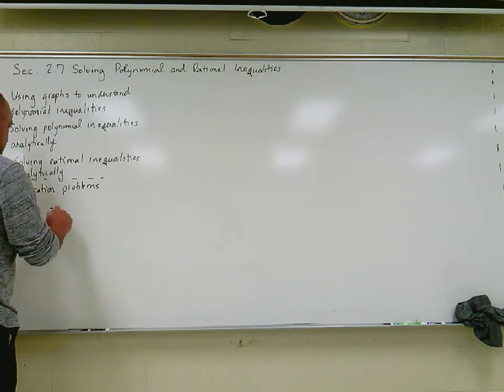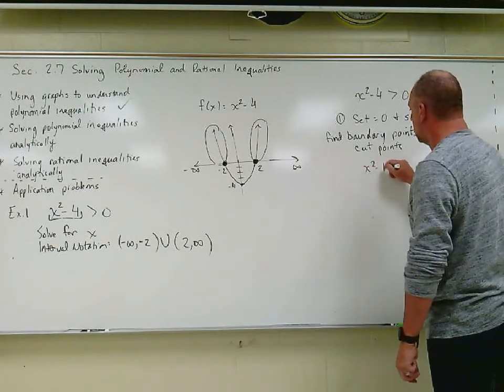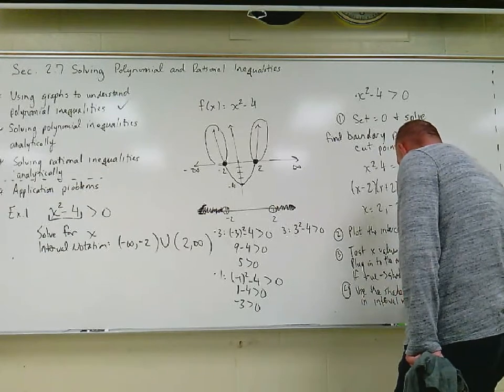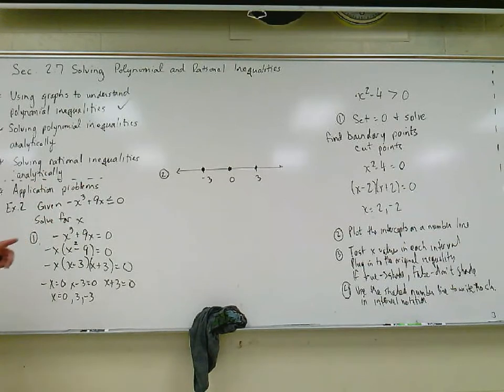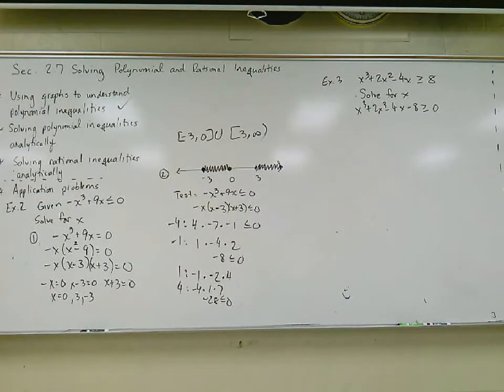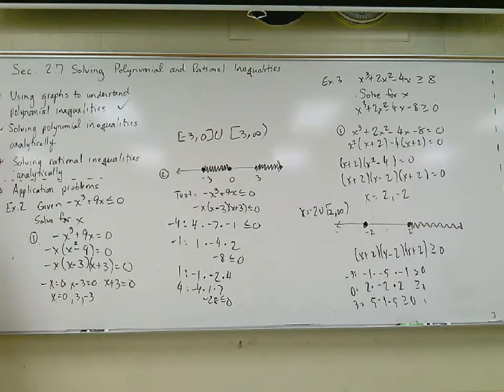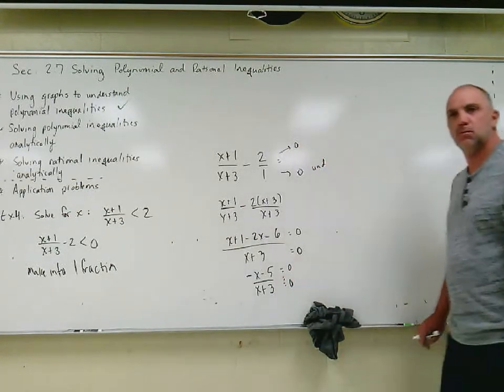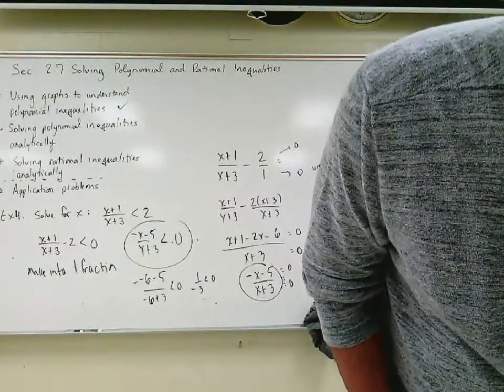Math 1730 Sec. 2.7 Solving Polynomial and Rational Inequalities